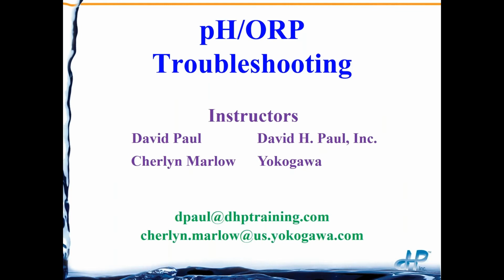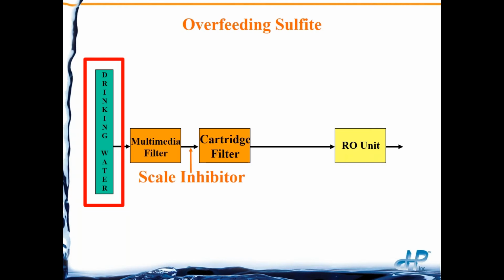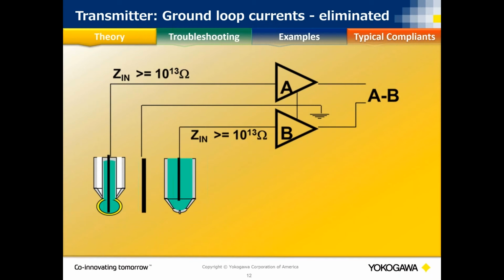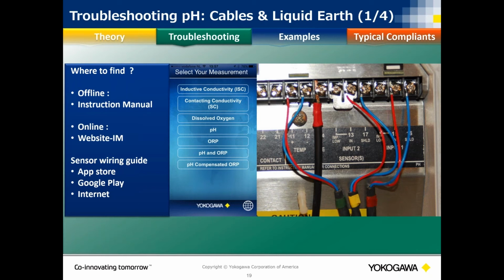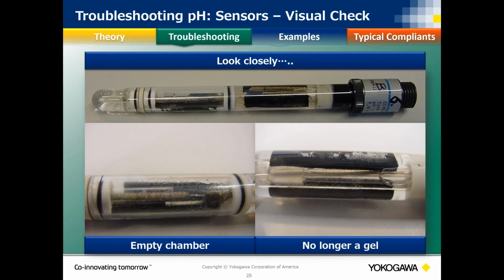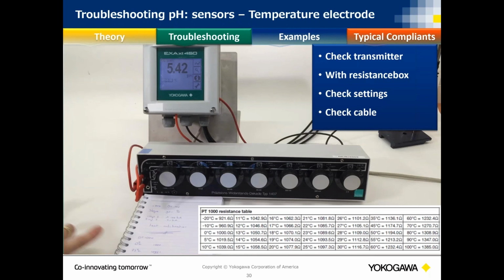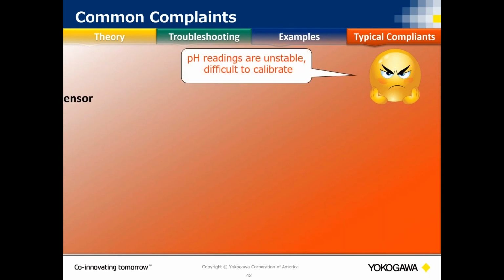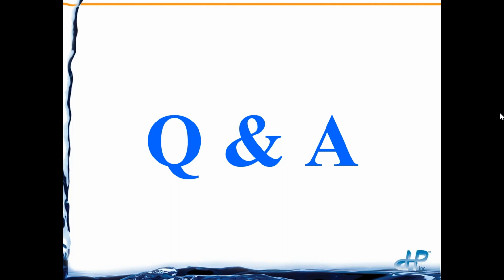pH ORP Troubleshooting text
This training will show you how to follow a step-by-step plan to do pH troubleshooting. We will focus on how to check the complete loop: analyzer, cables and sensor, but also explain the symptoms (e.g. not responding to changes) and what the cause of this could be.

What will you learn? How do you step-by-step find out the real cause of the problem? We will show you how. The following topics will be included:

1. Short pH Theory (5 min)
2. Troubleshooting
3. The Analyzer, cables and liquid earth
4. Reference, glass and temperature.
5. Process
6. Picture examples
7. Visual check of the sensor
8. …what is wrong in this picture…
9. Typical customer complaints
10. It’s not working….
11. Cannot calibrate…. etc.